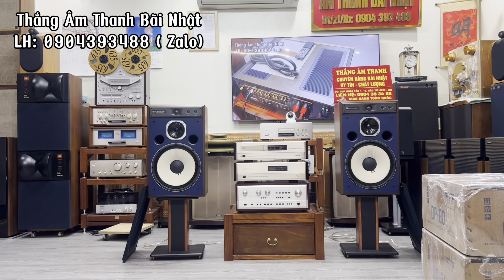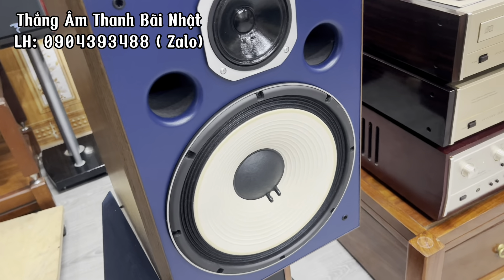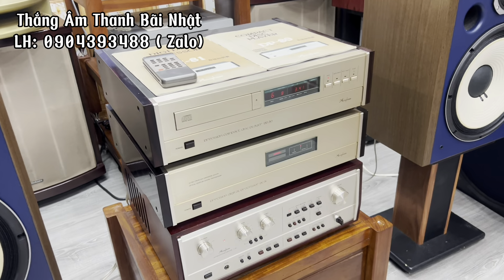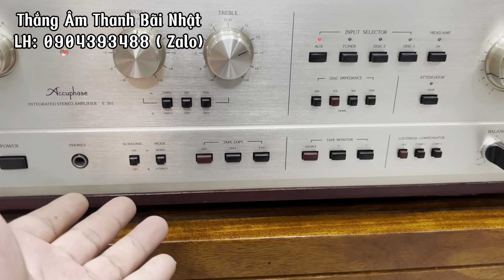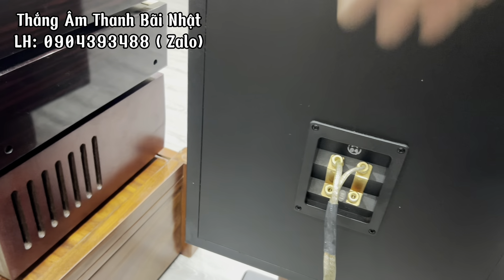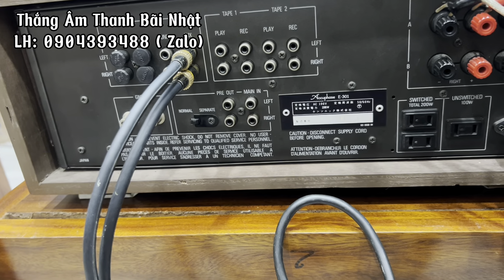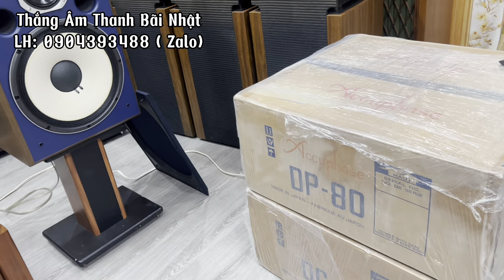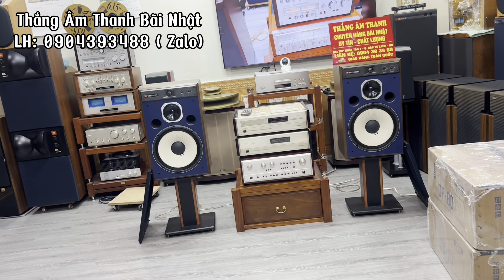Siêu Phẩm CD Accuphase DC-81 và DP-80 Full Thùng Xốp Hàng Đấu Giá Cực Xuất Sắc - LH: 0904393488